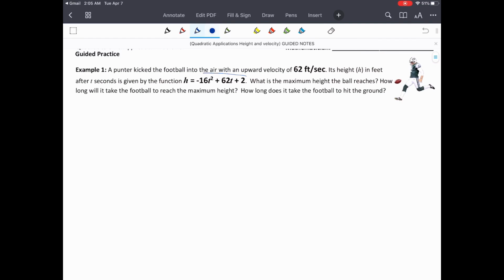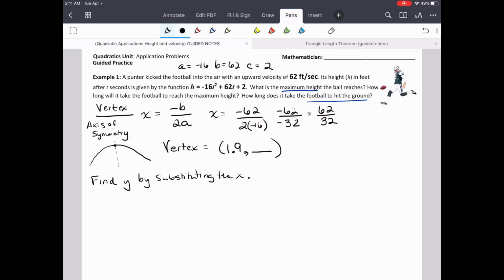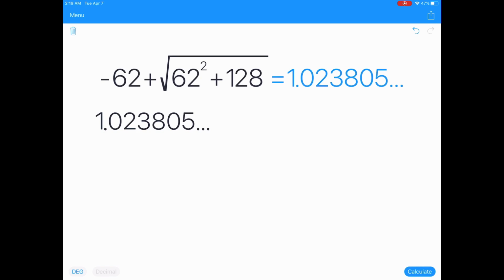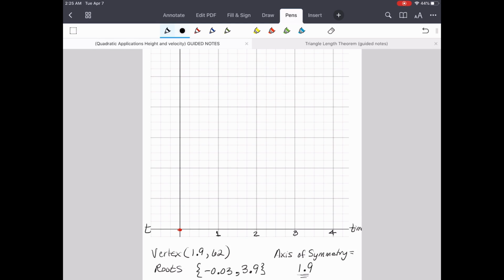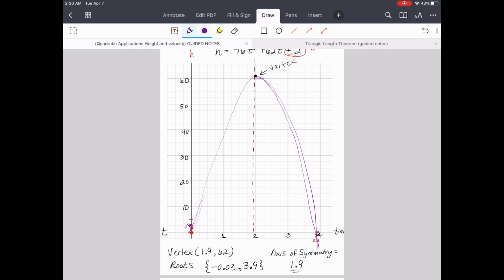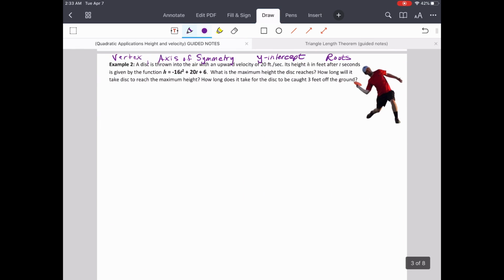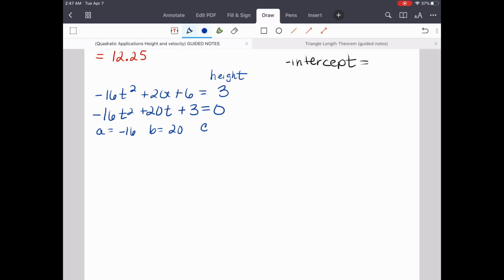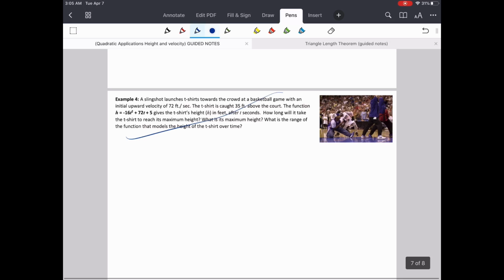Solving Application Problems using the Quadratic Formula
This lesson covers how to solve application problems using the quadratic formula.